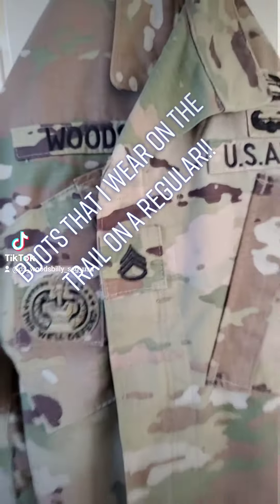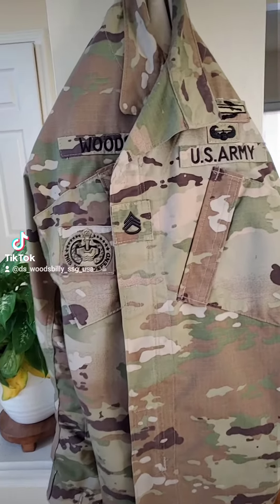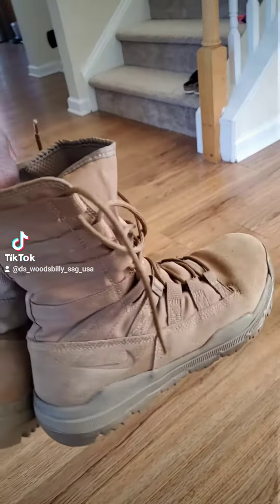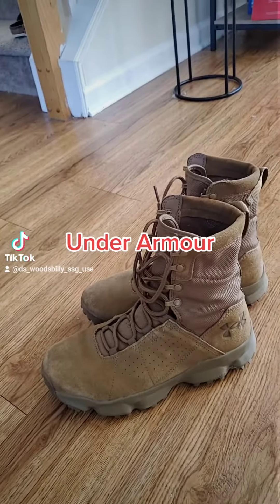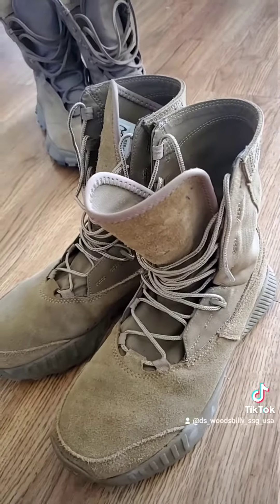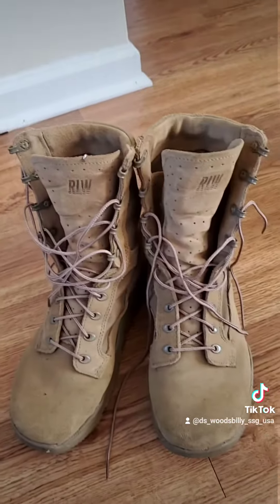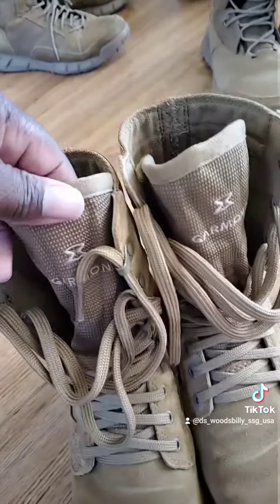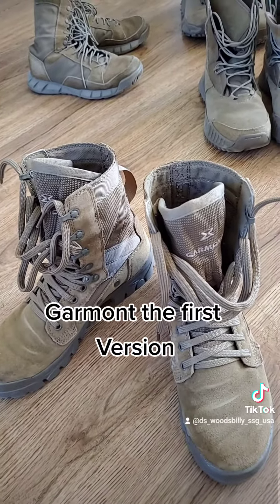My Favorite Army Boots